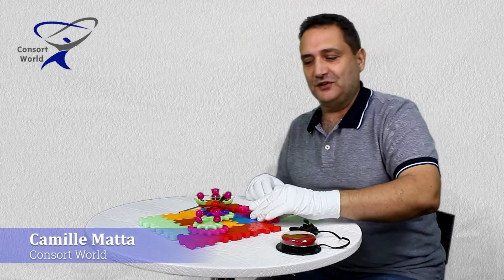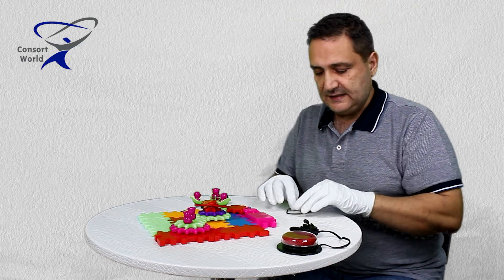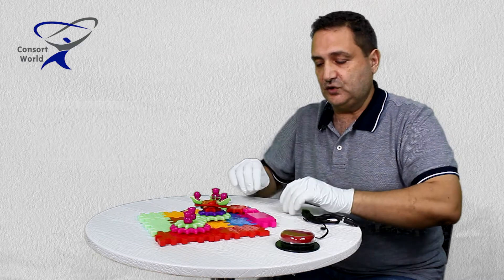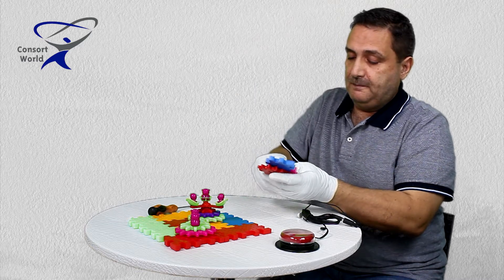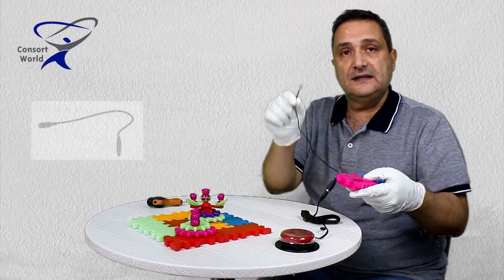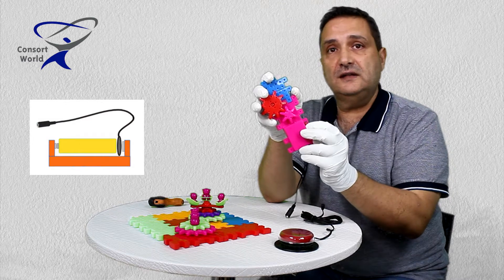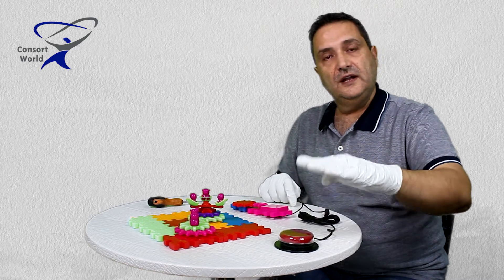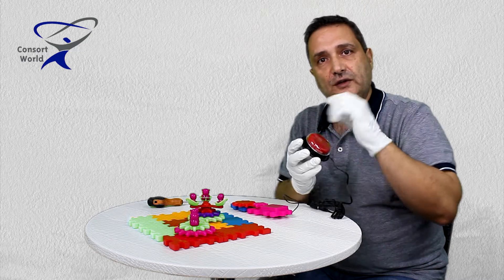Switch Adapted Toys: Episode 4- Adapt your Favorite Toy (Direct Activation Switch)